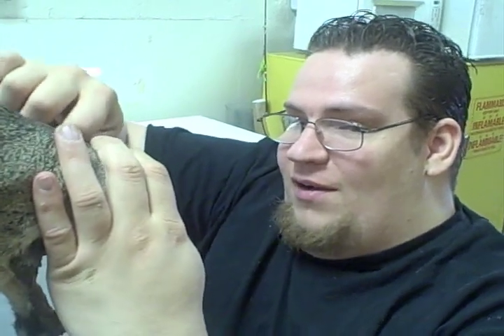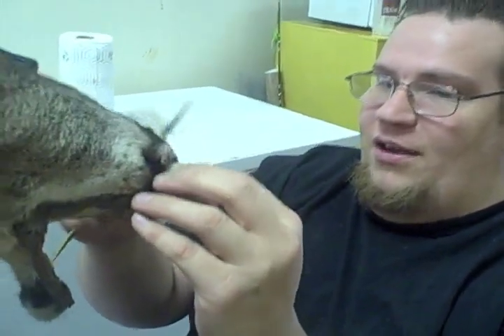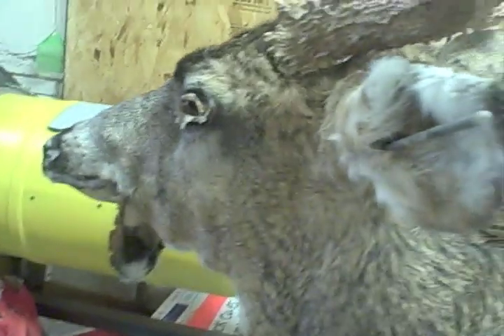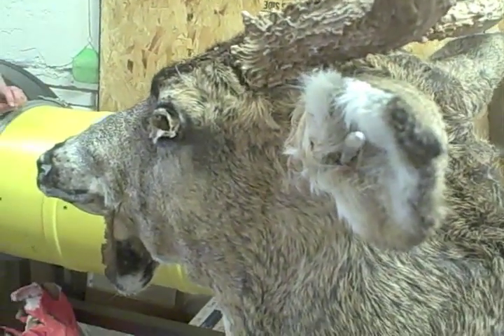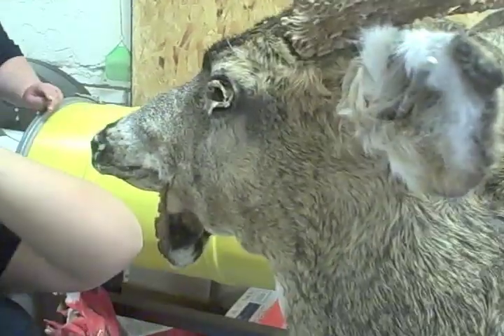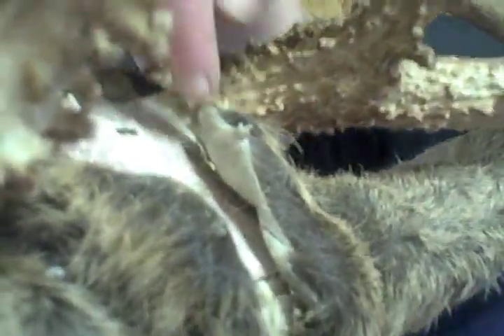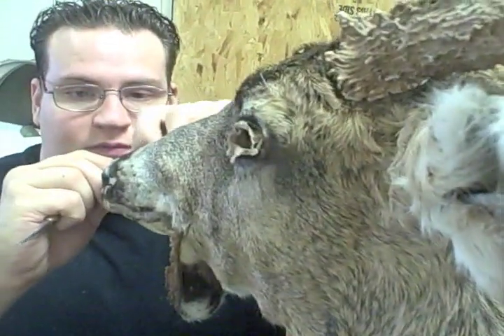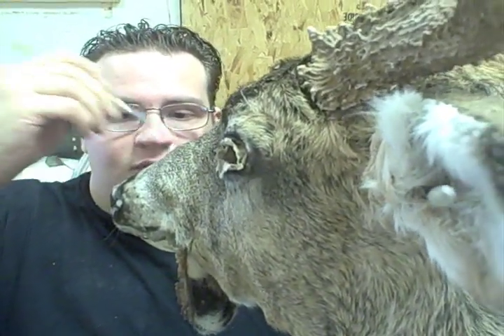Wright Way Taxidermy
Wright Way Taxidermy in Oak Grove Missouri with Christian Wright and Courtney Call